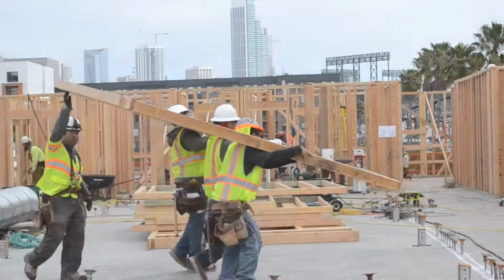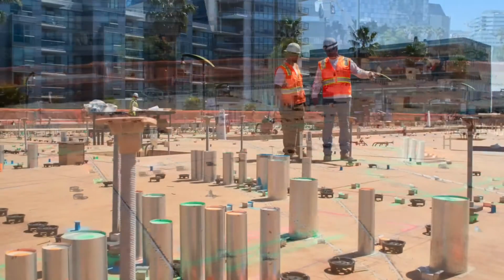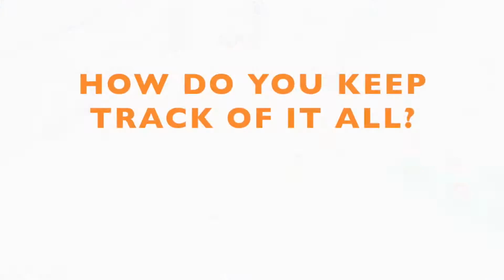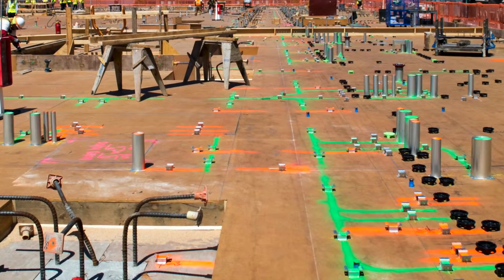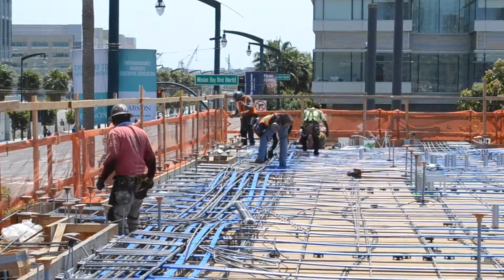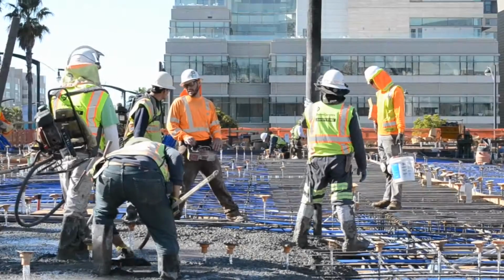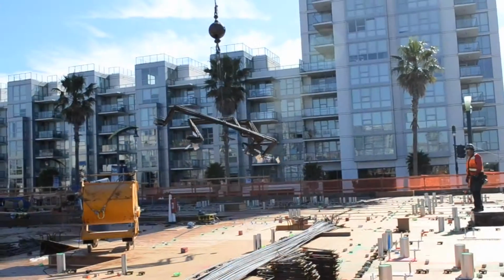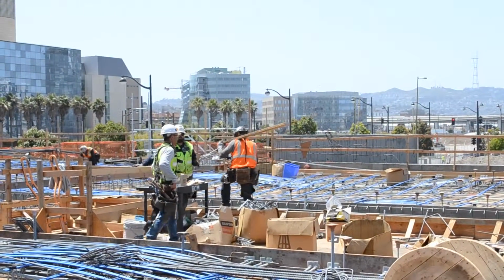May Construction Update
Watch the latest construction update for the Nancy and Stephen Grand Family House at Mission Bay.